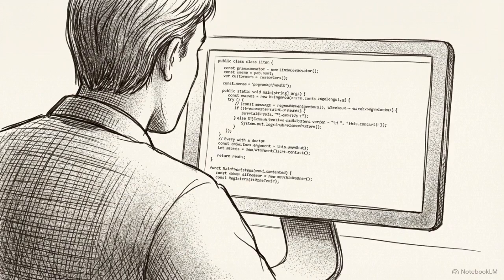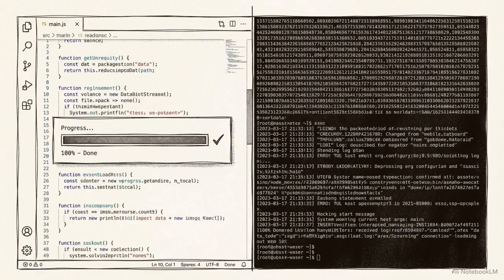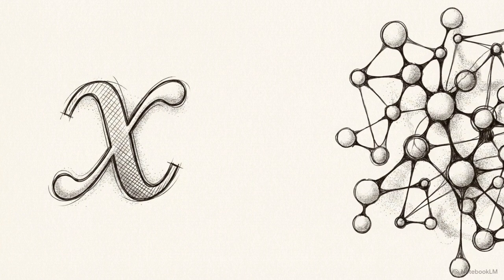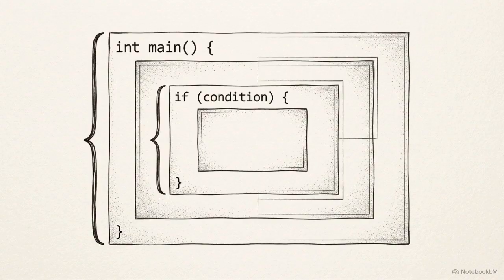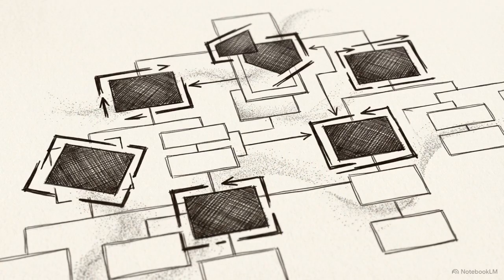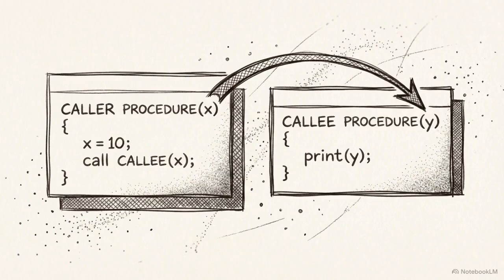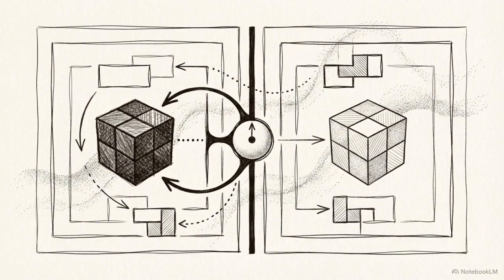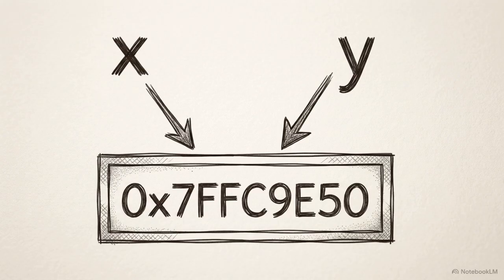The Memory Map: The Architecture of Scope, State, and Bindings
We write code using text—variables, words, and logic that map to human reasoning. But to the hardware, your code is an illusion. How does a compiler actually translate human-readable character strings into physical memory addresses?

In this episode, we break down the boundary between static and dynamic policies, and explore exactly how environments, scopes, and parameter passing operate in memory. Whether you are studying compiler design, preparing for software engineering interviews, or just want to know how languages actually work under the hood, this deep dive into the "Memory Map" will change how you look at code.

In this video, you will learn:
- Why human-readable text is just an illusion to the compiler.
- The critical difference between Static and Dynamic policies.
- How the 2-Stage Mapping System works (Environment Mapping vs. State Mapping / L-Values vs. R-Values).
- Static Scoping (Block Structures) vs. Dynamic Scoping (Time-based execution).
- The true mechanical difference between Call by Value and Call by Reference (and why Aliasing happens).